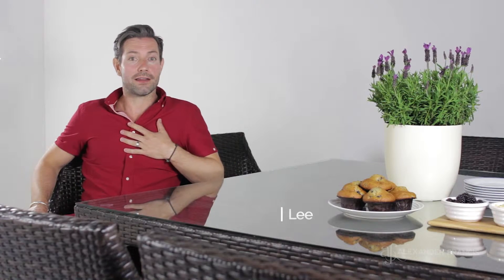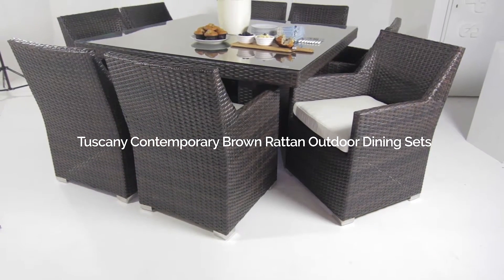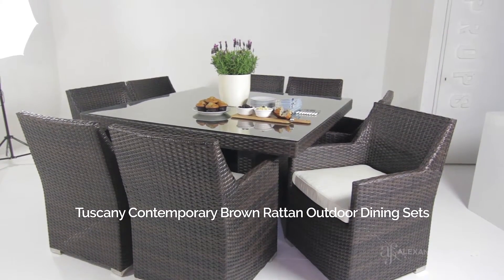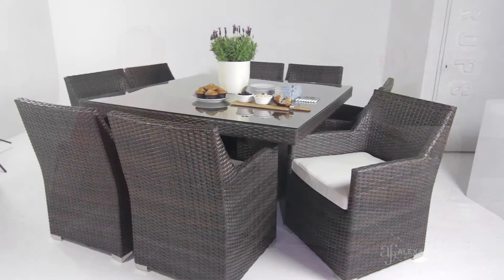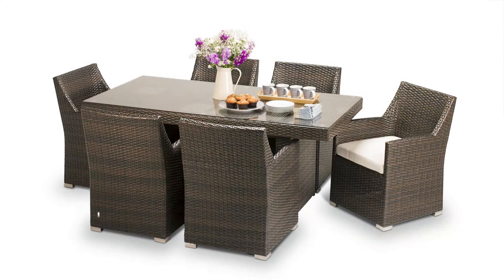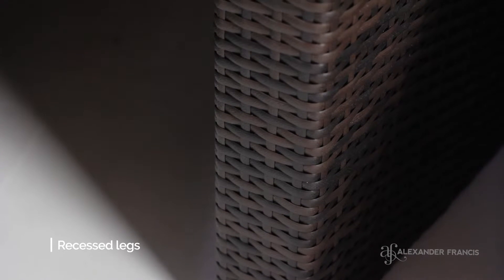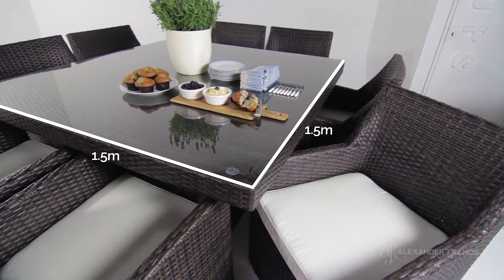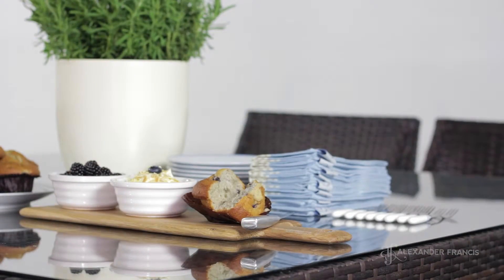Tuscany Brown Rattan Outdoor Dining Set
About our Contemporary Brown Rattan Outdoor Dining Sets from our Tuscany range. These sets are suitable to be left outside all year round.